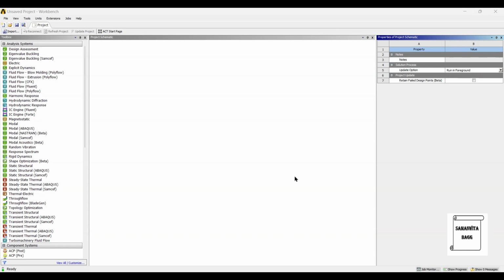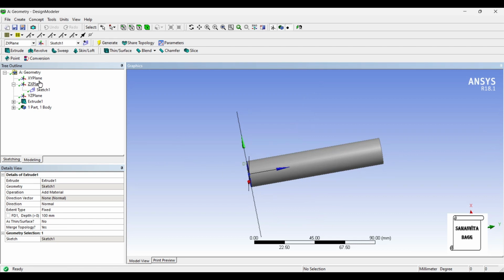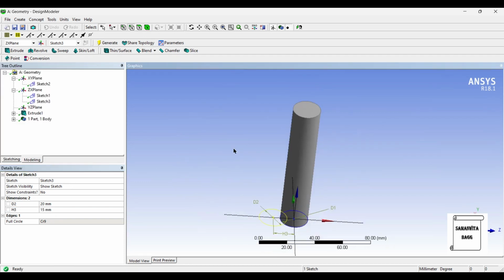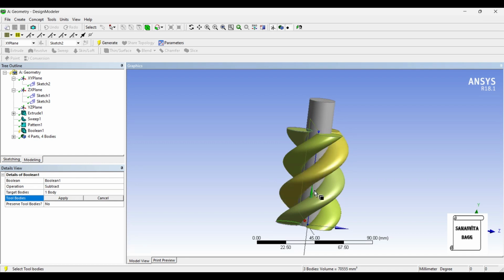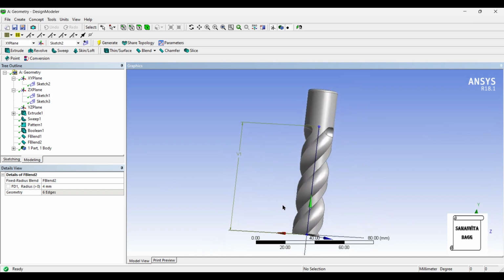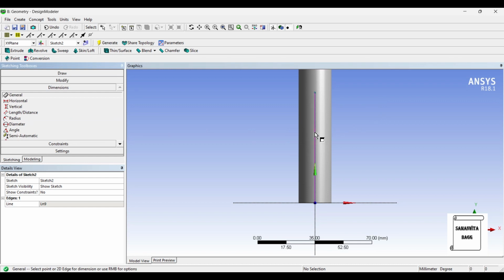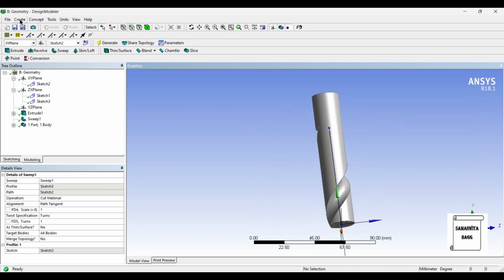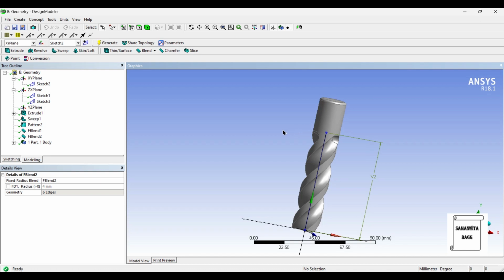Drill Bit Design | Design Modeler | ANSYS Workbench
This video shows how to design a DRILL BIT using DESIGN MODELER of ANSYS Workbench.